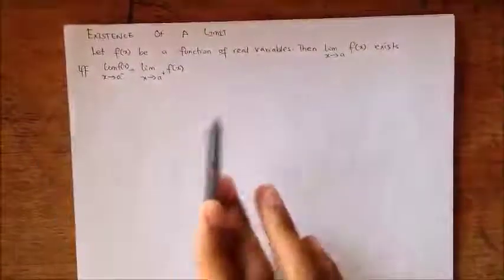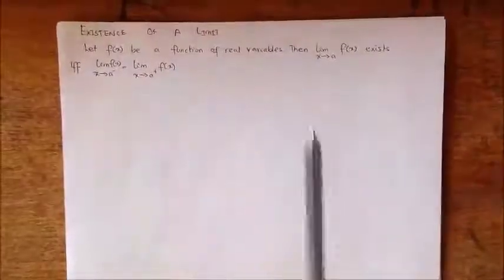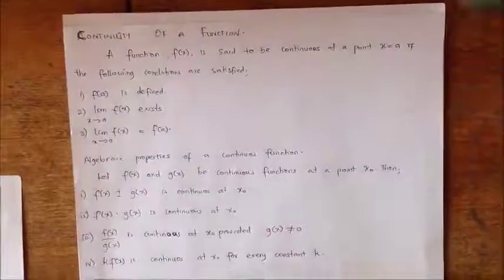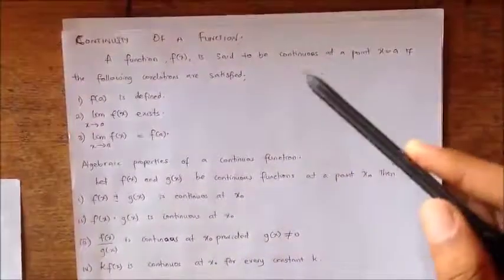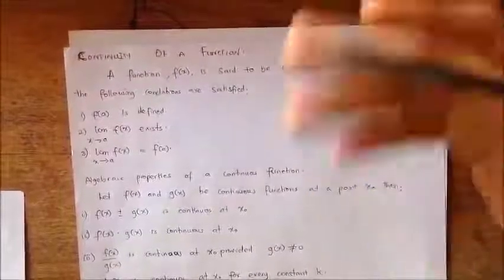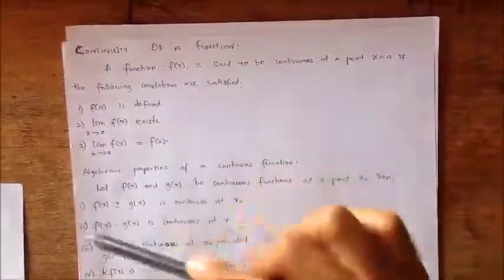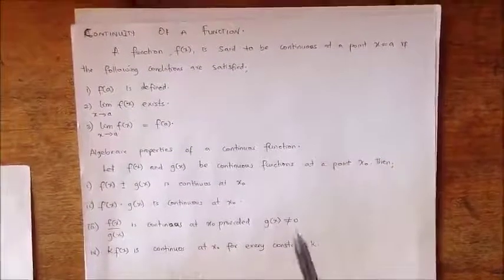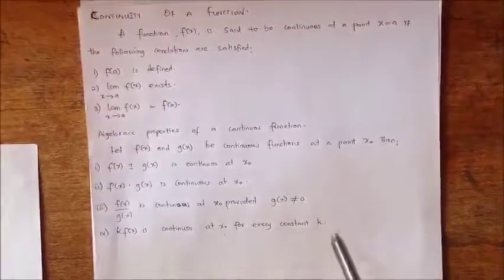04 Existence Of A Limit